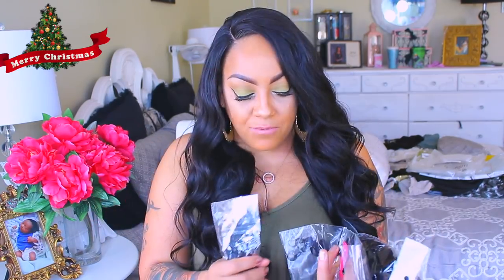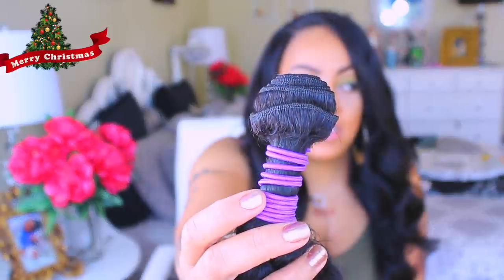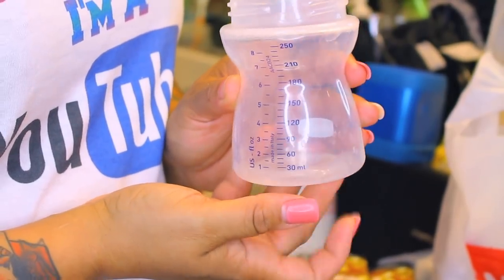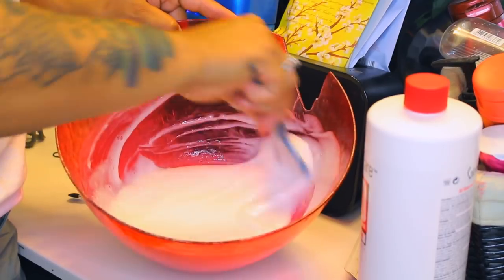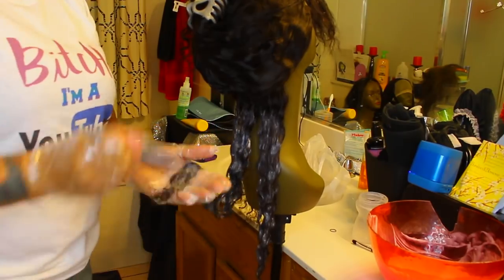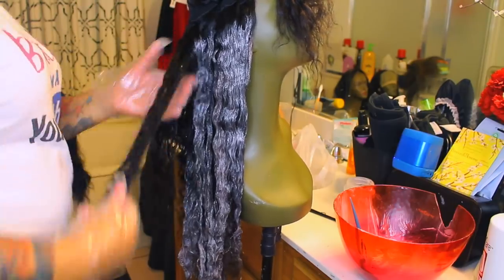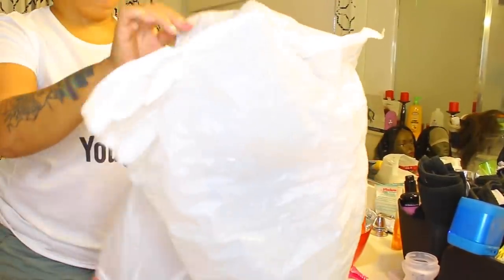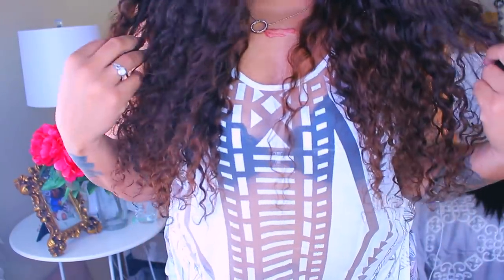SUPER EASY WAY TO HIGHLIGHT ❤ ALIEXPRESS HAIR ❤ Asteria Hair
ASTERIA HAIR ALIEXPRESS

deep wave 3 bundles

4 bundles

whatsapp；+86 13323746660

ING:@Asteriahair2015

SOME OF MY FAVORITE SITES